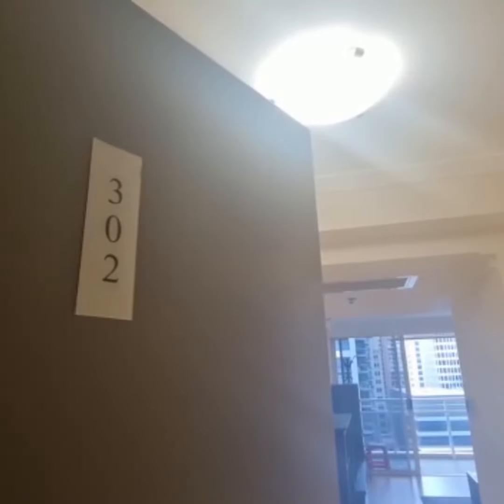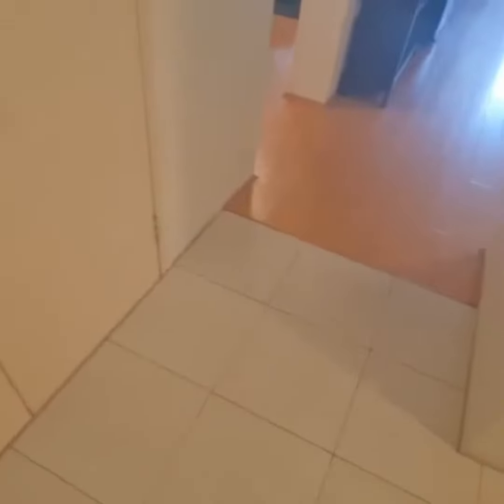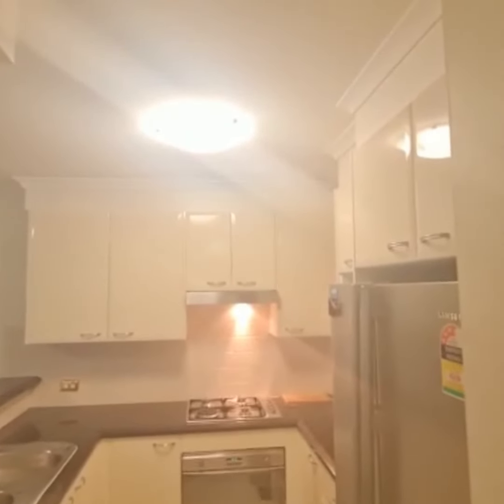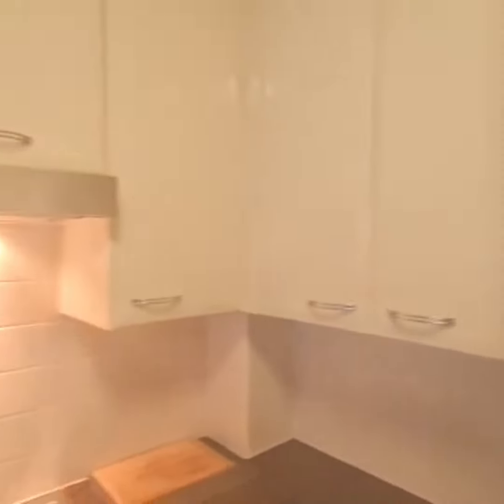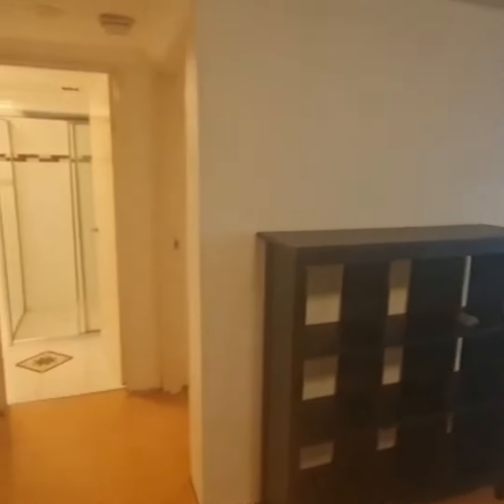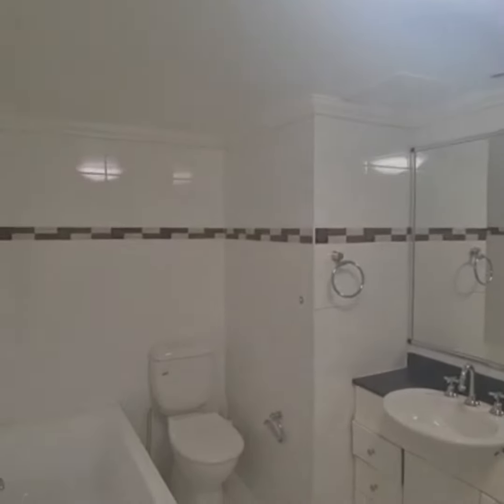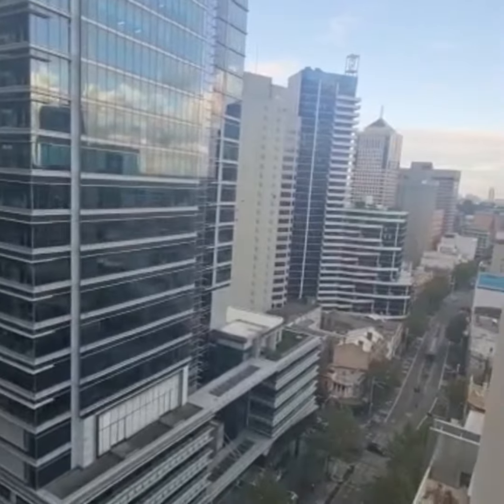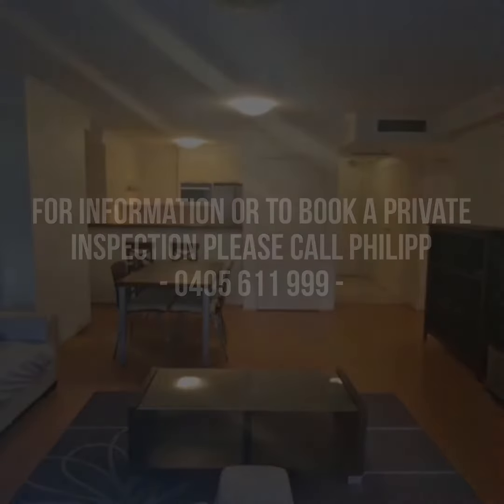FOR LEASE - First Class Fully Furnished 1 Bedroom with car space, George Street, Sydney CBD.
This beautifully furnished and spacious one bedroom apartment is located on level 21 at "The Summit" in Sydney CBD. Opposite World Square Shopping Centre and surrounded by world-class cafes, shops, restaurants and major supermarkets. Only minutes walk to Darling Harbour, China Town, Westfield Shopping Centre, Event Cinemas, Town Hall station and all public transport.

Features:
- Spacious open plan living and dining area
- Spacious east facing balcony with great sunlight
- Modern kitchen with gas cooktop
- Modern bathroom with freestanding shower
- Secure building with swipe key access and concierge
- Building facilities: Indoor swimming pool, gym, sauna, table tennis, pool table and BBQ area

*** Tenant(s) are liable to purchase swipe key for themselves at a cost of $100 per Swipe Key ***

For information or to book an inspection please contact the office: 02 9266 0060